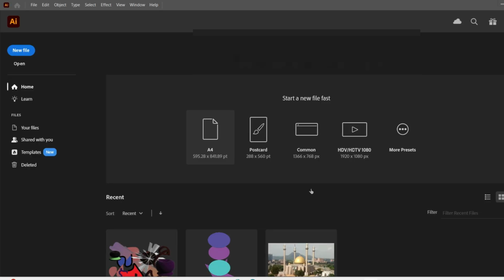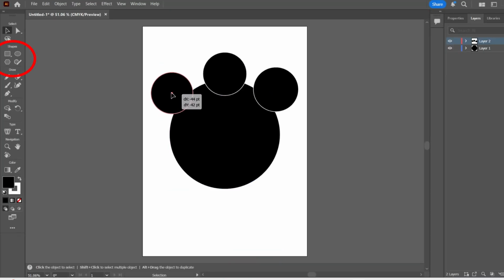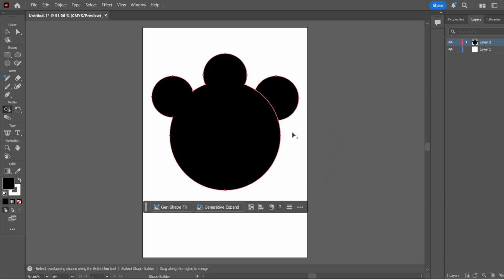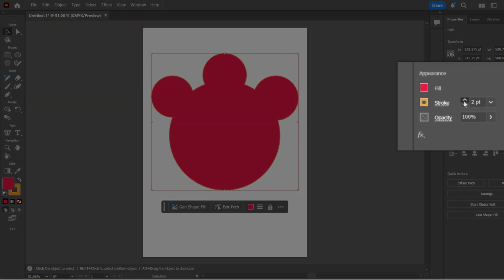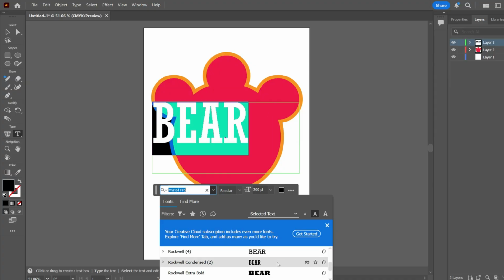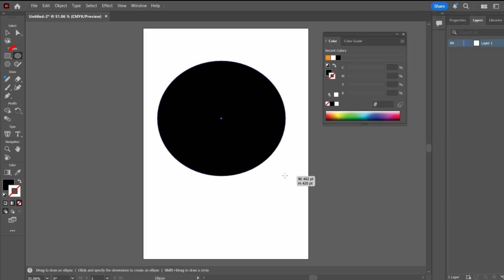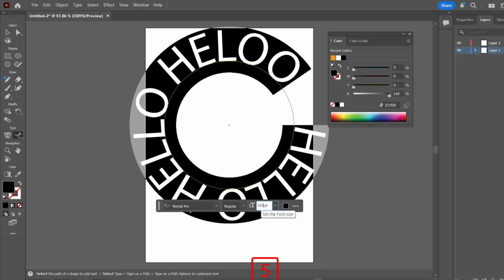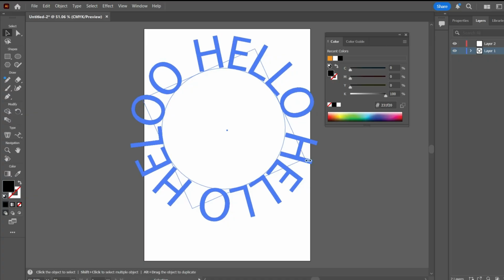Logo Design and Curving Text in Illustrator! Easy Tutorial!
Learn how to design a logo and curve text in Adobe Illustrator with this easy step-by-step tutorial! 🎨 Perfect for beginners or anyone looking to create professional-looking logos with creative text effects.

What you’ll learn in this tutorial:
✔️ How to design a logo in Adobe Illustrator
✔️ How to curve and shape text around your logo
✔️ Tips for aligning and styling text for professional results

This tutorial works with Illustrator CC and above. By the end, you’ll be able to create polished logos with dynamic, curved text for any project!